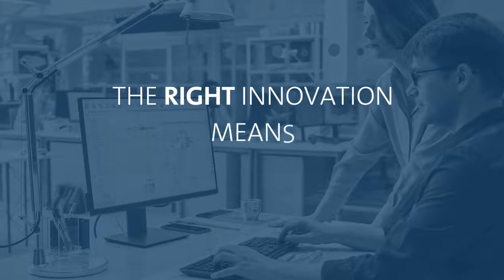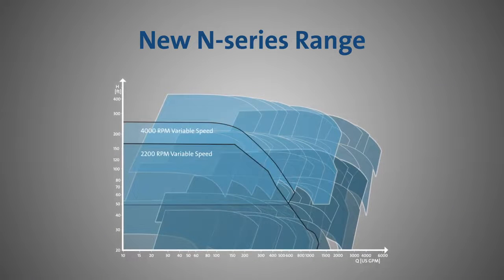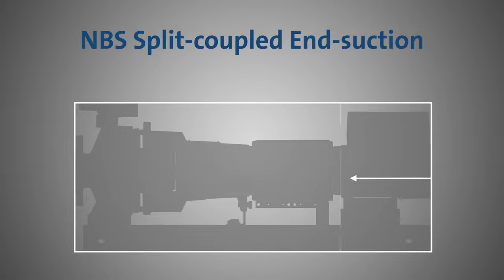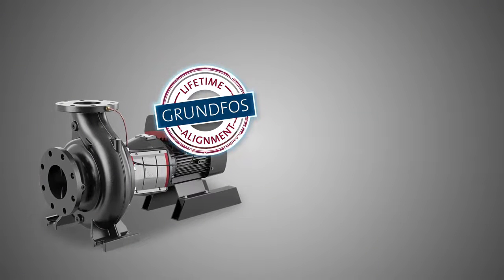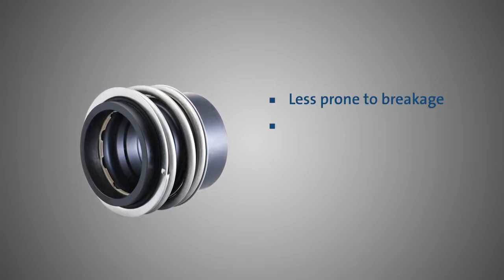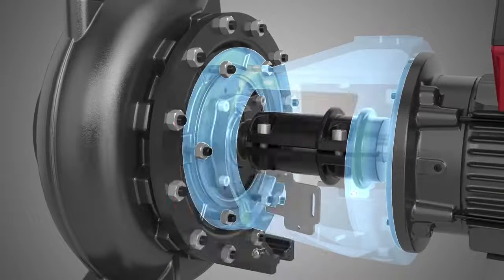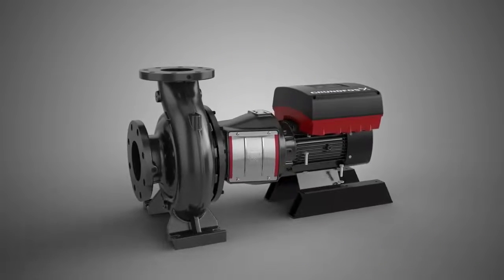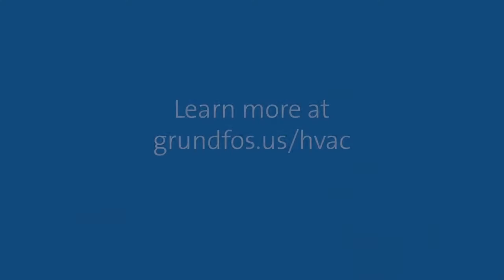Explore Grundfos NBS: Elevating comfort and efficiency in HVAC systems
Welcome to Grundfos – where comfort meets efficiency! In this video, we introduce you to the innovative Grundfos NBS, the split-coupled end-suction model from the N-series. Designed for faster installation, industry-leading efficiencies, and unbeatable reliability, the NBS promises to redefine your comfort zone.

Key features:
• Up to 35% smaller footprint: Maximizing space and efficiency.
• Faster installation: Skip the base plate, shimming, alignment, and grouting hassle!
• Lifetime alignment guarantee: Ensuring peak performance throughout the pump's life.
• Revolutionary hard-faced seal: Improved wear resistance, heat resistance, and reduced leakage risk.
• Improved hydraulic efficiency: Enjoy higher efficiency gains and significant energy savings.

Easy serviceability:
• Split coupled design: Simplifies seal replacement without removing the motor.
• Back pull-out design: No need to disturb piping during routine maintenance.

Whether you're aiming for a project done right, reduced energy consumption, or simplified maintenance, Grundfos NBS has got you covered!